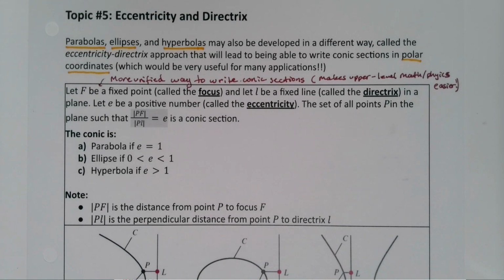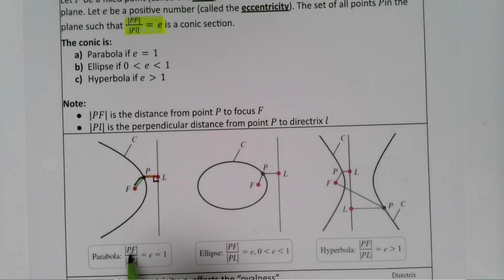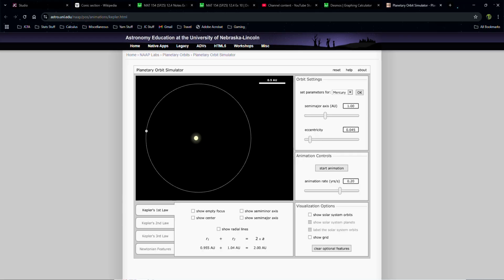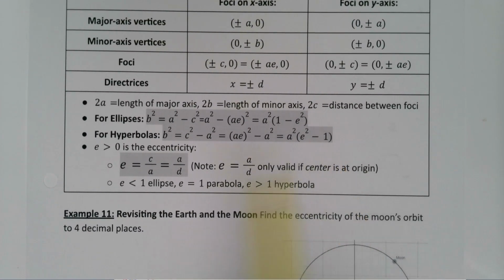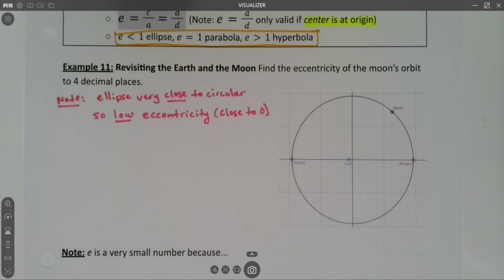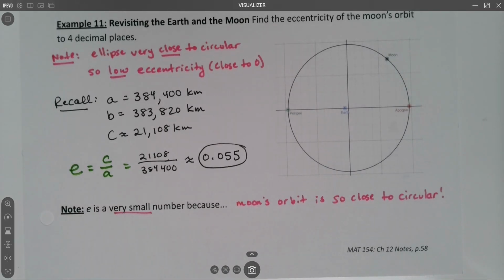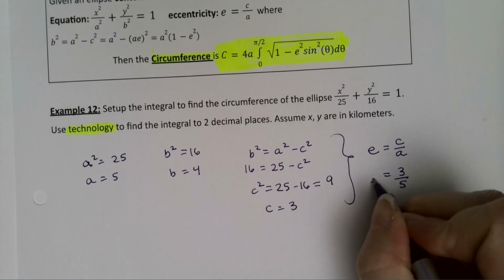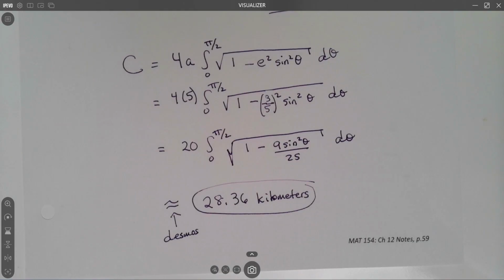MAT 154 12.4 Part 7 (SP25)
Eccentricity and Directrix forms of Conic Sections

Implications of Eccentricity for Ellipses